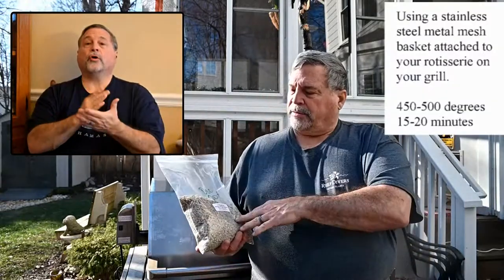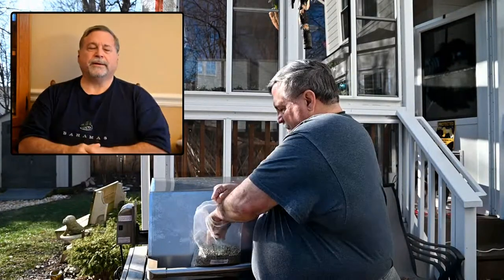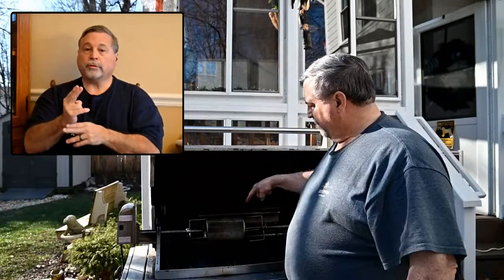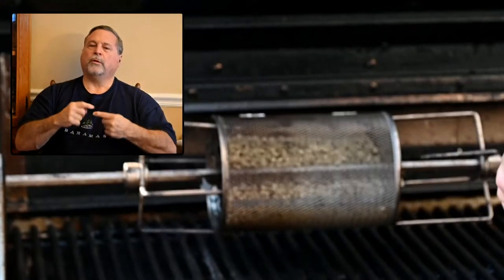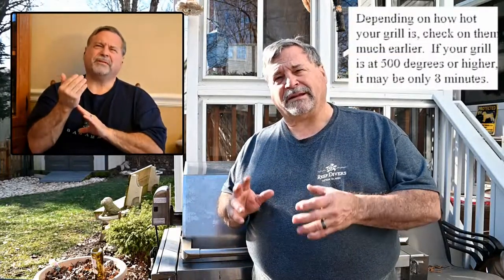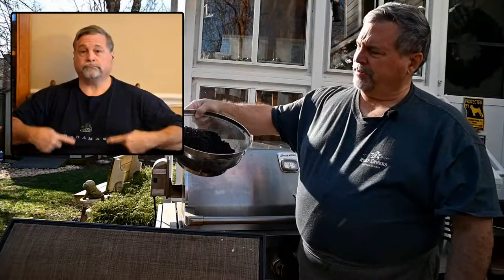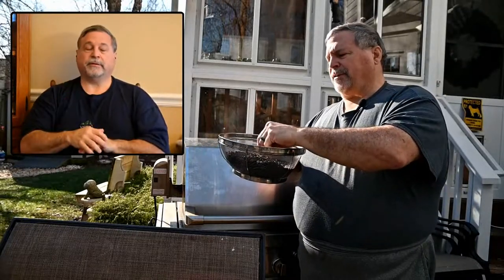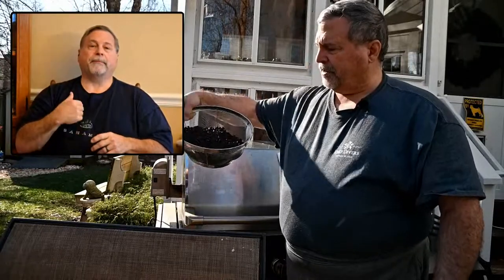Cooking with Bill: Rotisserie Roasting Coffee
We've done a roasting in a pan on the grill.  This time we up our game and show a rotisserie basket on the spit.  Enjoy.